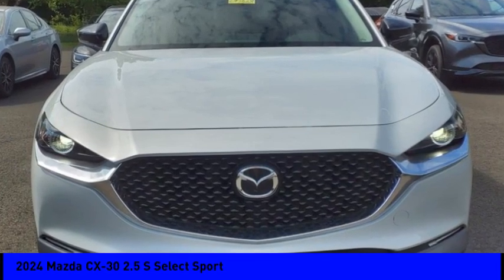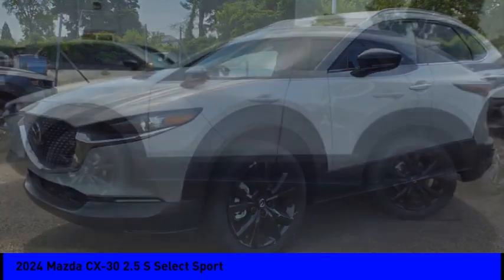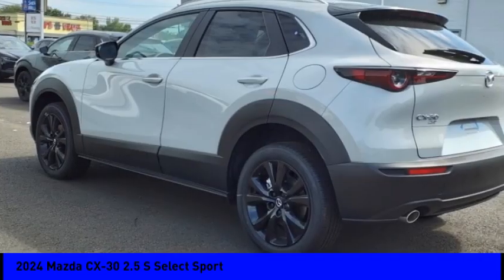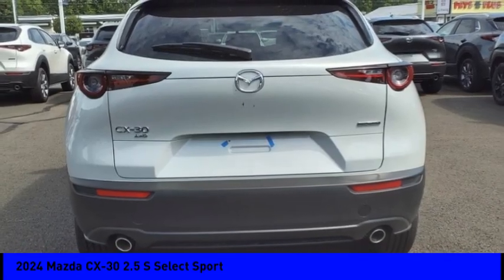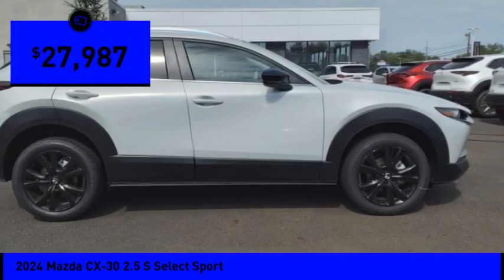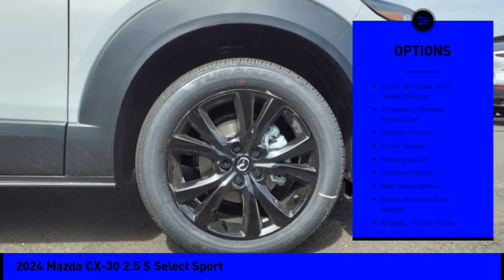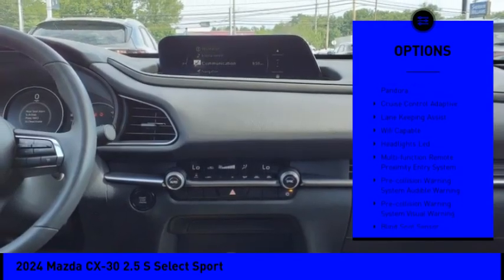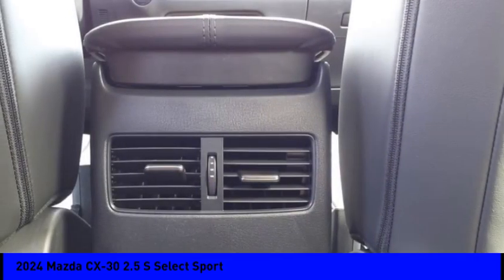2024 Mazda CX-30 Fairless Hills PA 247568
2024 Mazda CX-30 2.5 S Select Sport

Peruzzi Mazda
140 Lincoln Highway

Don't miss this 2024 Mazda. Make a great choice today with this must-have vehicle. Learn more about this vehicle by contacting the dealership today and own it today.